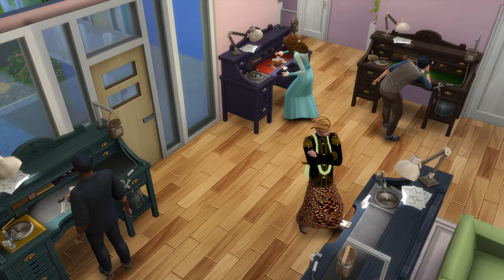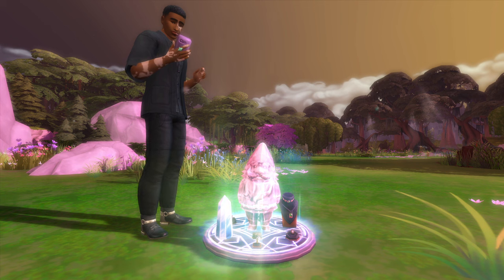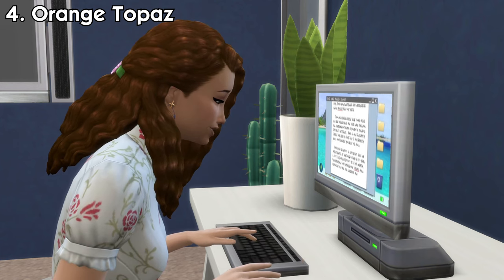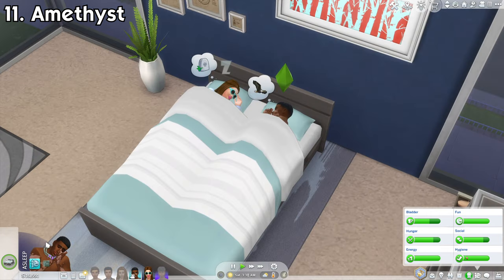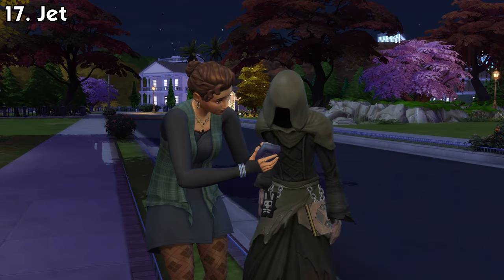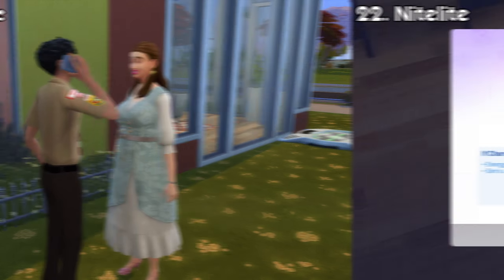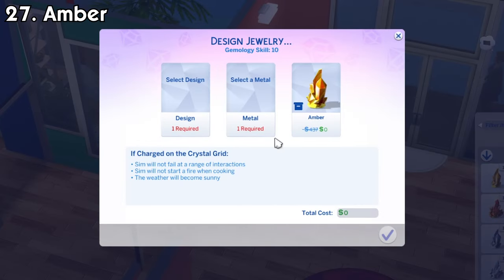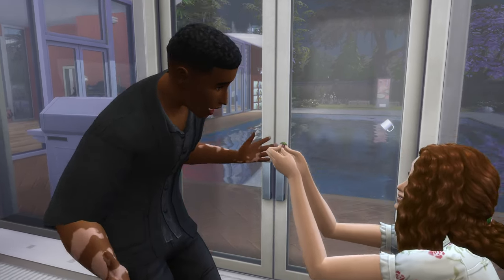ALL 27 CRYSTAL POWERS in The Sims 4 Crystal Creations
Today we're taking a look at all 27 crystal powers in the new The Sims 4 Crystal Creations stuff pack as well as some other gameplay features!
Thanks to EA Creator Network for the early access code!

0:00 Intro
0:17 Gemology Skill
0:54 Charging Jewelries & Gems
1:59 1. Alabaster
2:07 2. Citrine
2:18 3. Emerald
2:28 4. Orange Topaz
2:45 5. Peach
2:57 6. Quartz
3:06 7. Rose
3:16 8. Ruby
3:31 9. Sapphire
3:42 10. Turquoise
3:50 11. Amethyst
4:02 12. Diamond
4:13 13. Fire Opal
4:24 14. Hematite
4:38 15. Simanite
4:49 16. Shinolite
4:58 17. Jet
5:26 18. Jonquilyst
5:42 19. Plumbite
5:53 20. Rainborz
6:11 21. Crandestine
6:28 22. Nitelite
6:42 23. Amazonite
6:55 24. Alexandrite
7:06 25. Jade
7:18 26. Moonstone
7:43 27. Amber
8:00 Conclusion
8:32 Additional Features
9:01 Outro